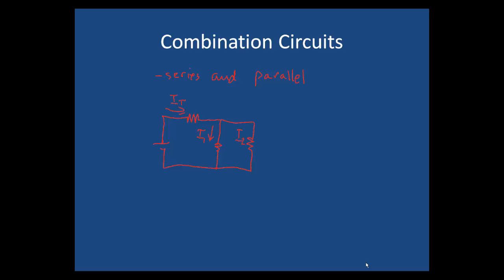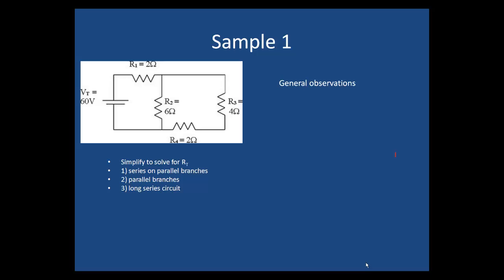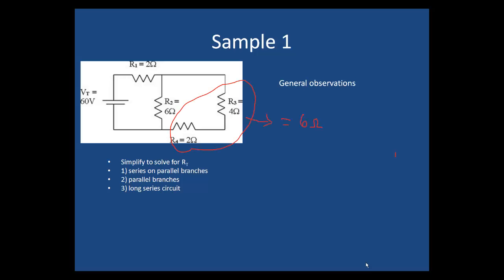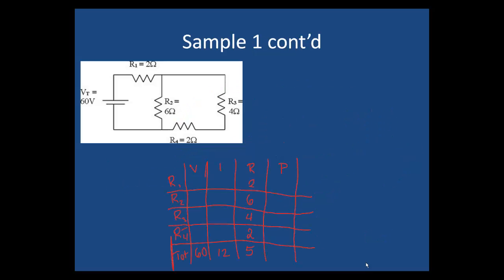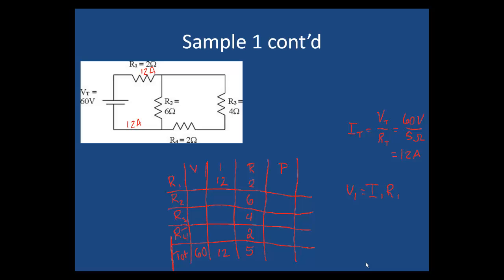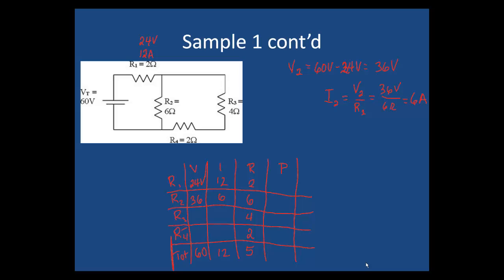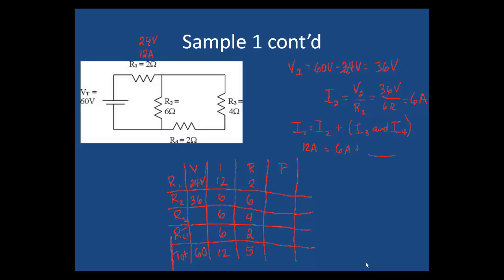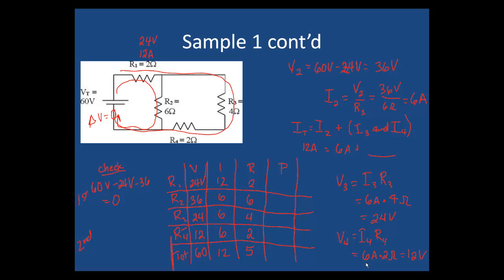Combination Circuit Analysis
Combo circuit notes